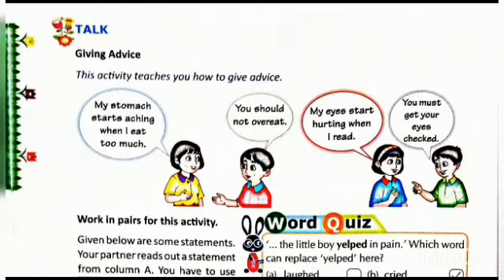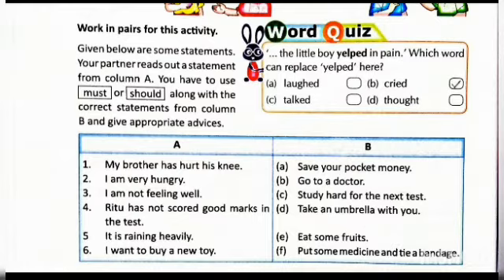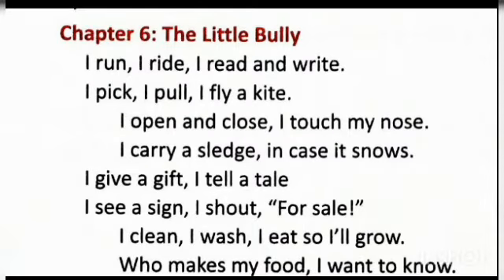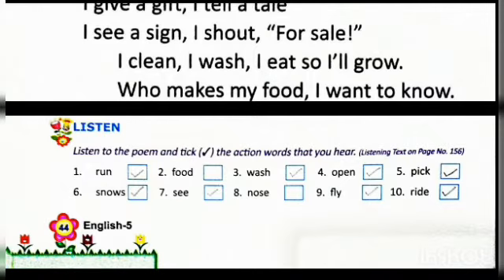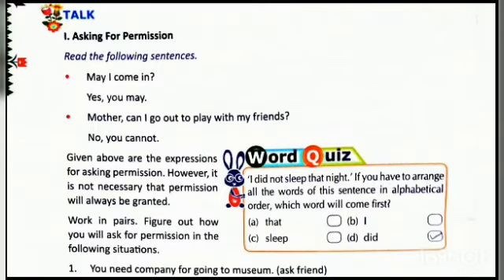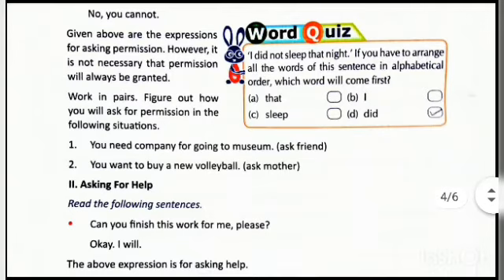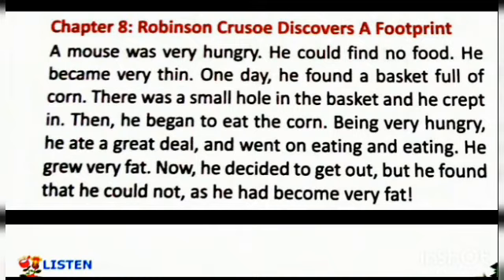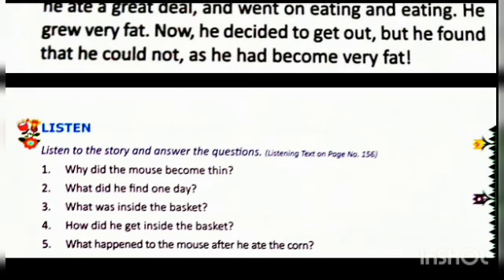English Ch-6 and 8 Std.5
Explanation of talk and listen activities of Ch-6 and 8.